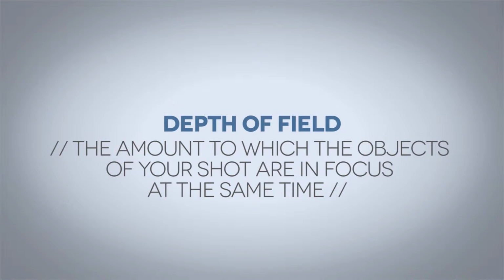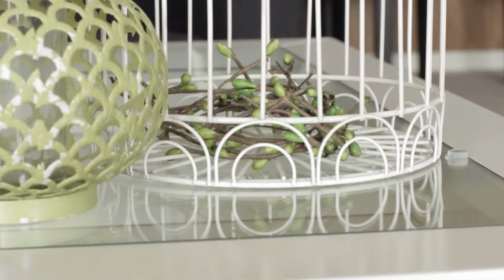Church Video Series - 15. Depth of Field & Bokeh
Get your free Pro Church Toolkit here!

In this lesson of The Church Video Series I talk about depth of field and how to attain beautiful shallow depth of field.